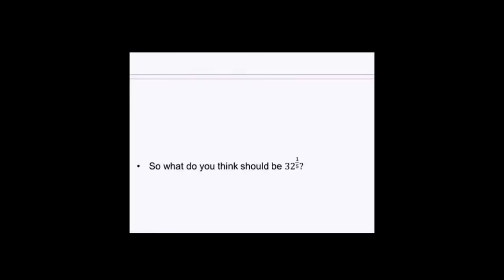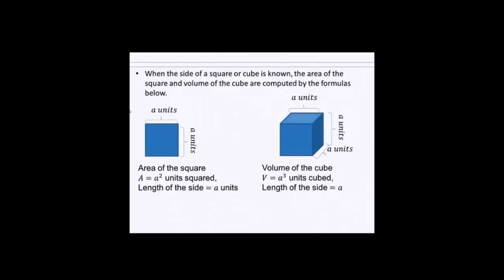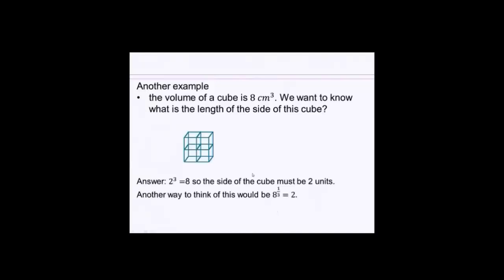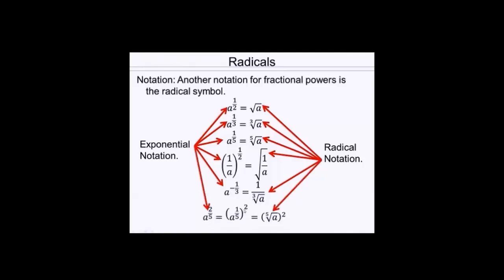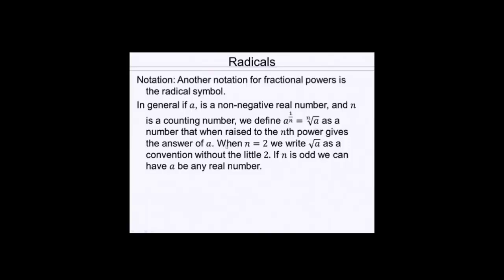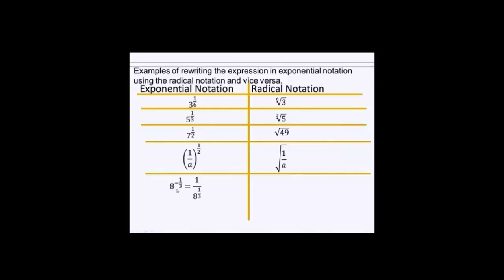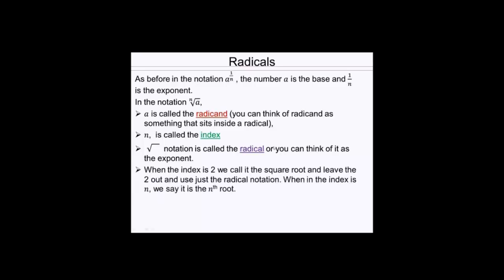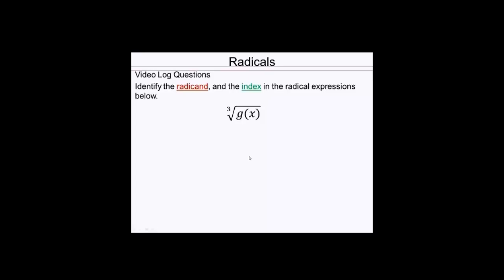module 1 lecture 11